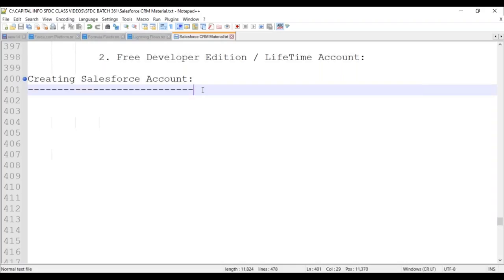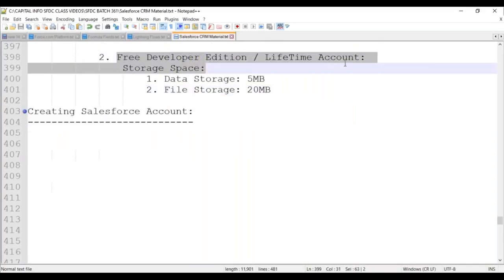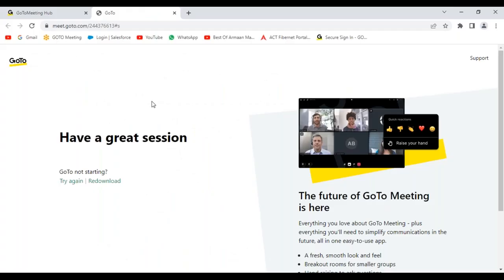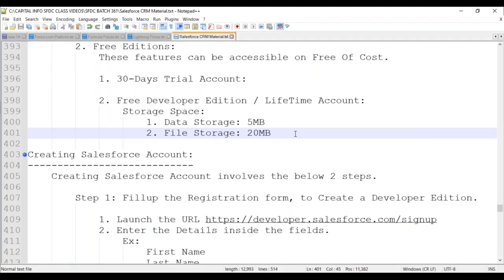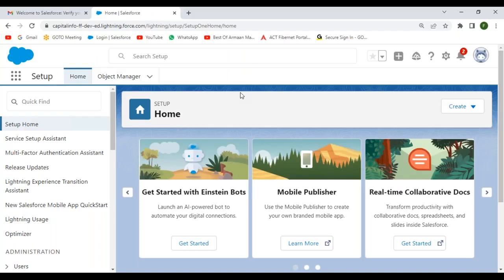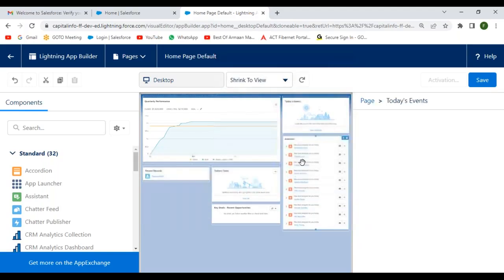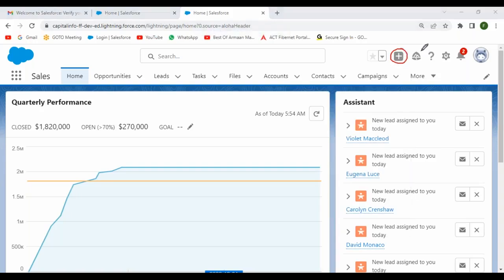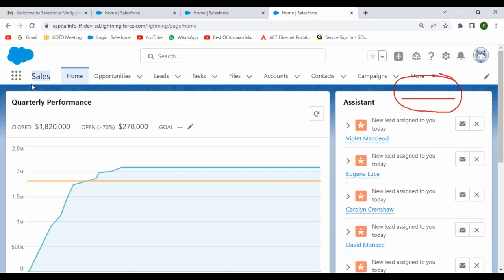Creating sales force account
Salesforce Free full class